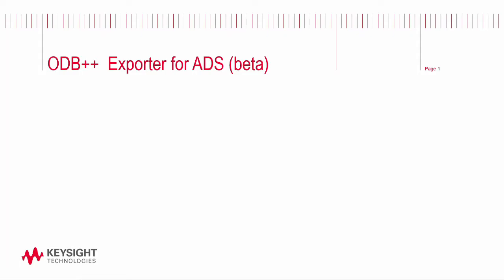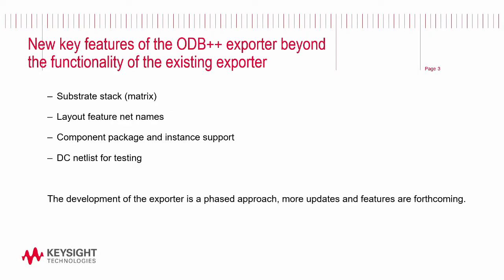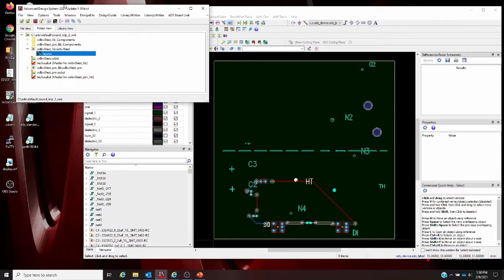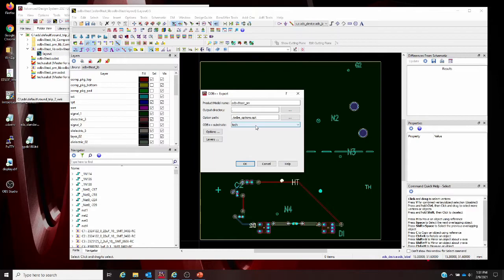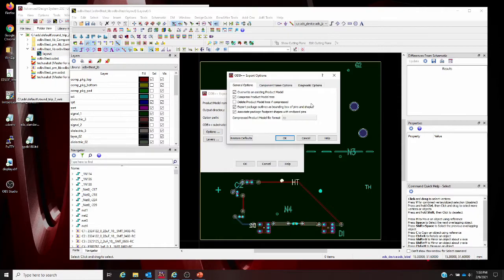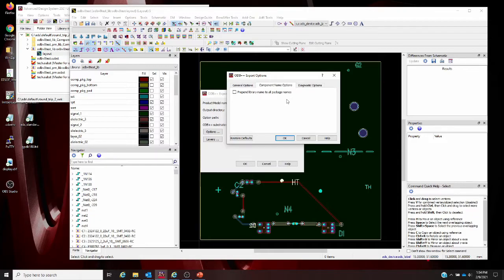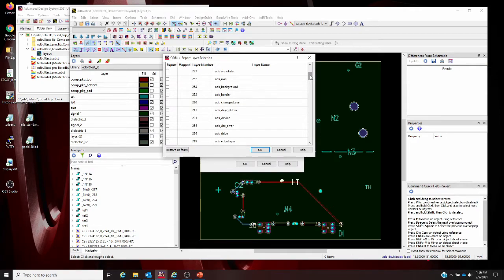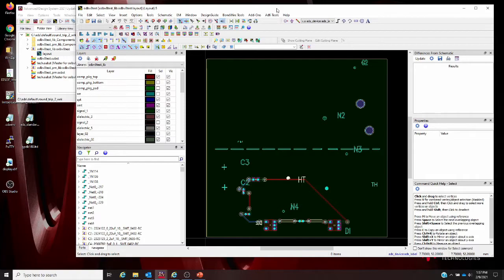ADS: [Beta] ODB++ Export is Coming Soon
The ODB++ Exporter in ADS 2021 Update 2 has been updated and improved in this exciting, new Beta release.
This video includes a demonstration or how to enable it and discusses a few of the new features and menu items.